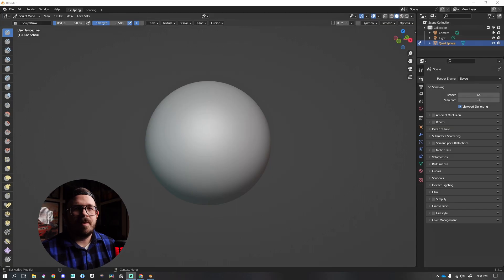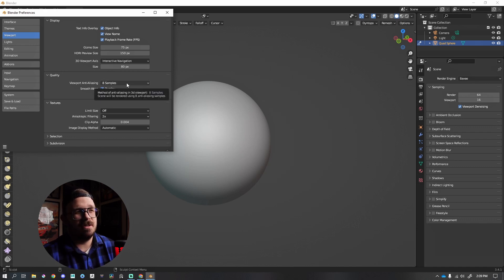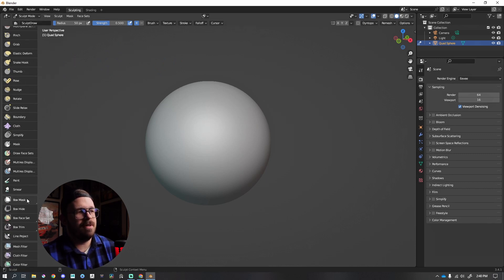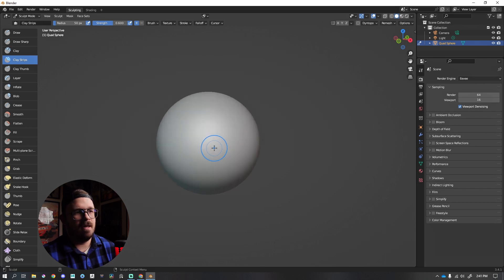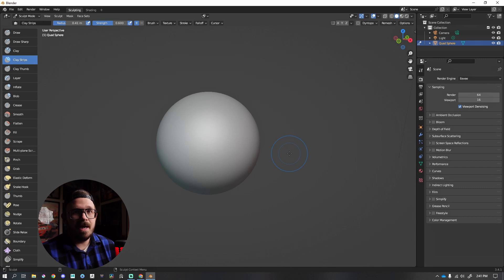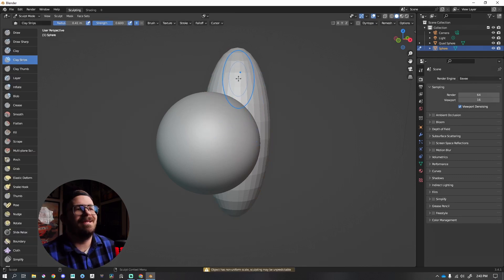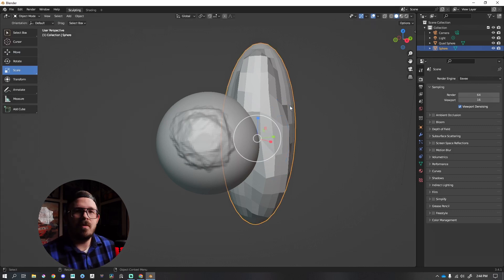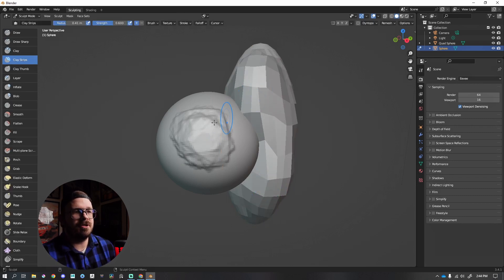Quitting Zbrush for Blender? Part 3 | Four Tips to Ease Your Pain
In Part 3 I cover 4 tips that are very useful in your transition journey from Zbrush to Blender.